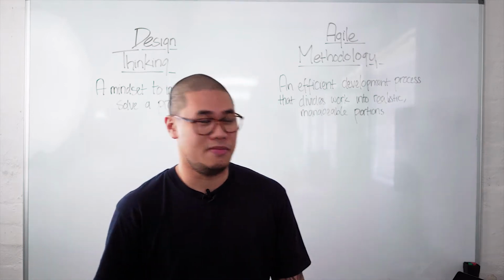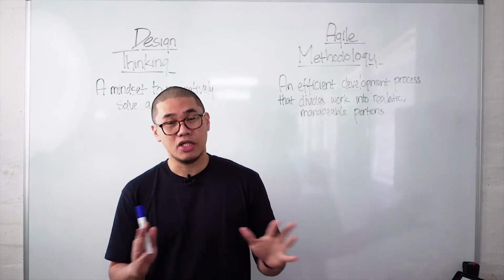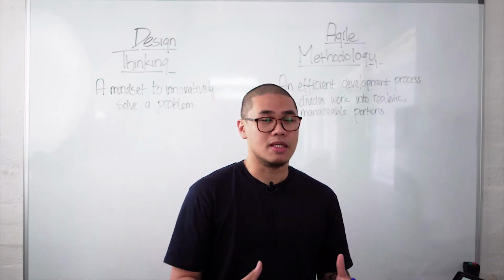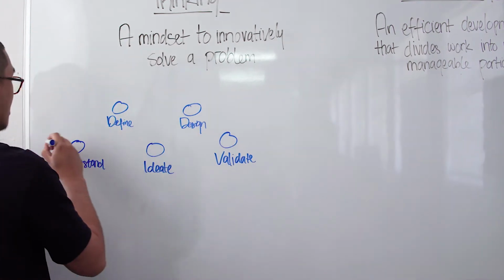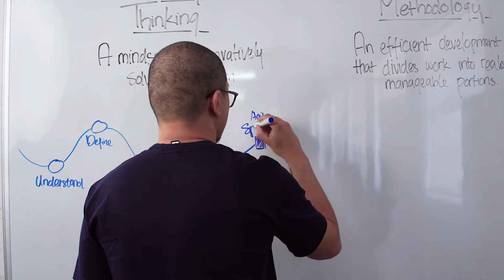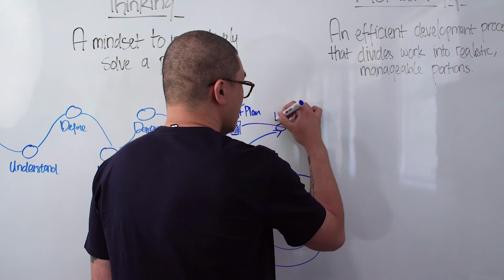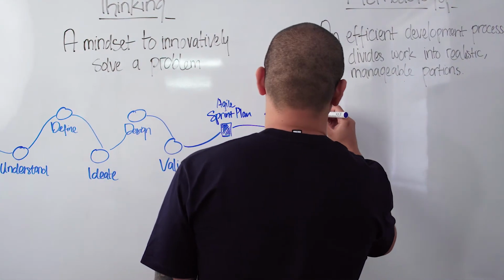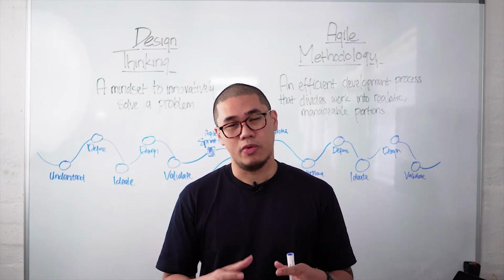Agile vs Design Thinking – What is the difference?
Design Thinking is a mindset or model to innovatively solve a problem. The Agile methodology is an efficient development process that divides the work into realistic and manageable portions, or sprints. Products and services can be built quicker while constantly seeking feedback and pivoting as appropriate.

When you combine Agile and Design Thinking, you can rapidly build a solution based on the creative ideas born through Design Thinking.

In this video Alvin explains how one might implement this in practice so the combination builds ultimate effeciency and productivity.

Timestamps:
00:00 – Introduction
00:44 – What is Design Thinking?
02:15 – What is Agile Methodology?
02:48 – Combining Design Thinking & Agile Methodology
08:00 – Summary: Design Thinking + Agile